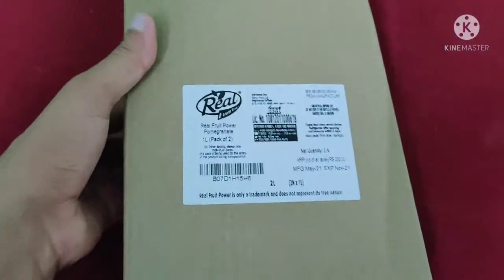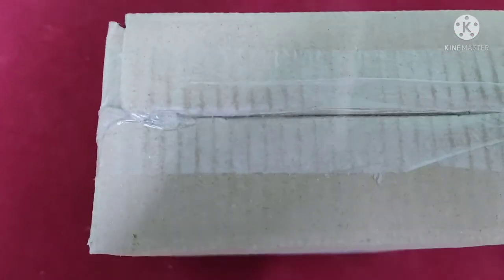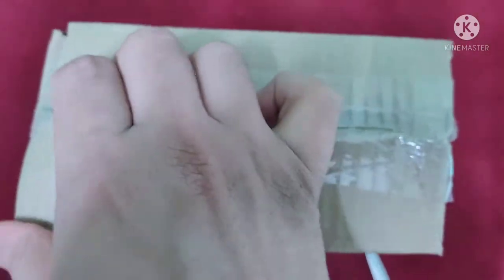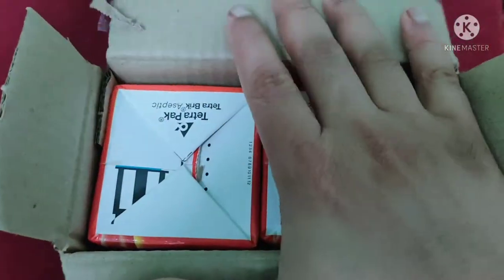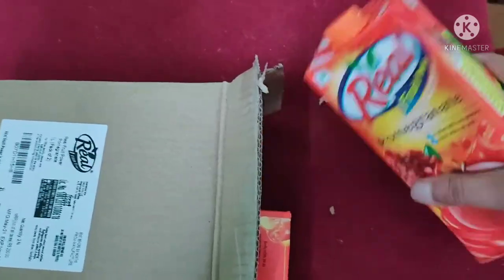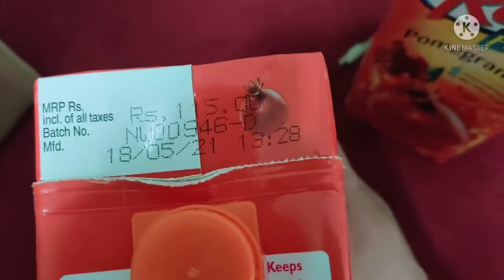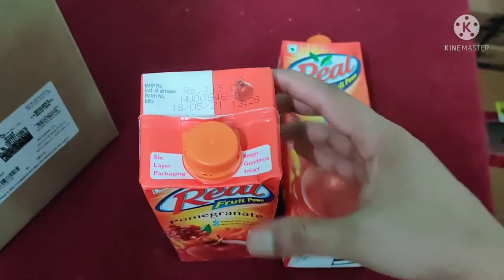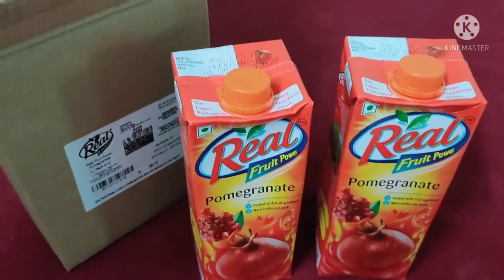Real Pomegranate Juice | Amazon Pantry | Is it leaking ?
I ordered Real Pomegranate Juice from Amazon Pantry
let see it unboxing
Is it leaking ?
It's packing condition.